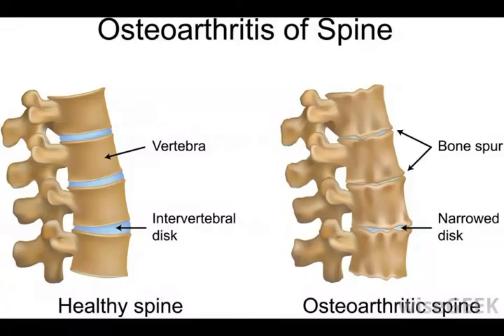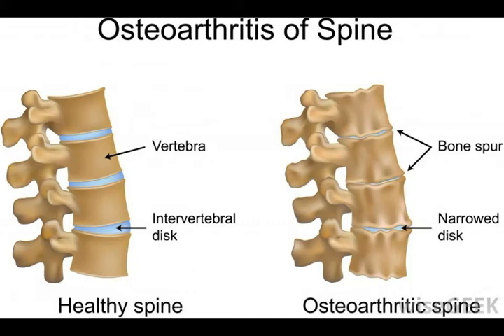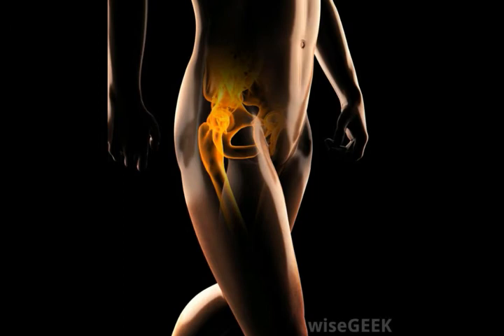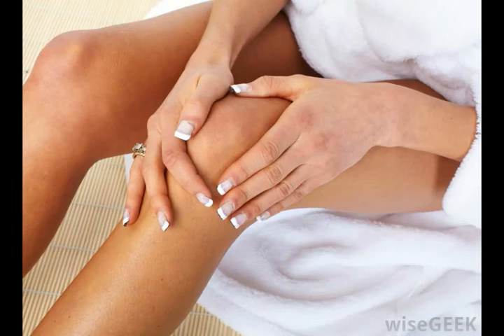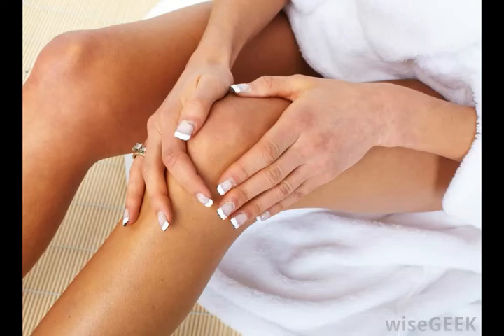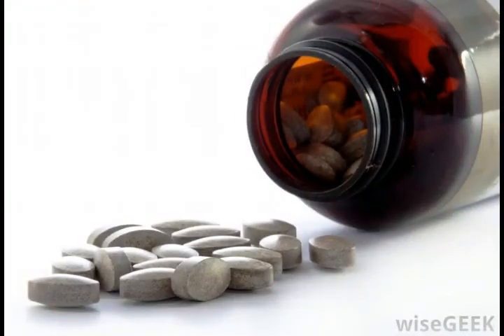What is Chondroitin Sulfate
glucosamine sulphate,
chondroitin sulfate,
msm cream,
what is msm,
glucosamine powder,
glucosamine chondroitin and msm,
glucosamine chondroitin dogs,
methylsulfonylmethane,
chondroitine,
glucosamine hydrochloride